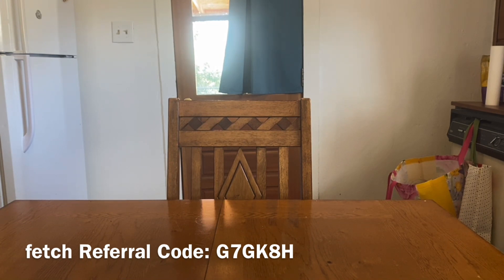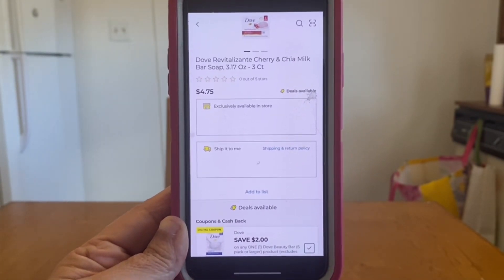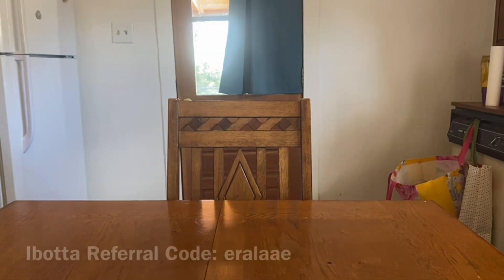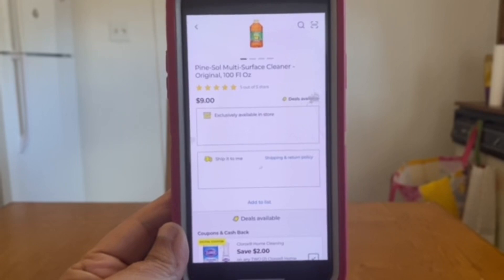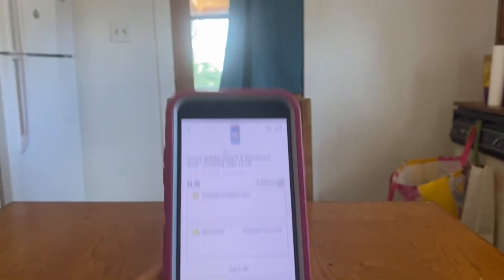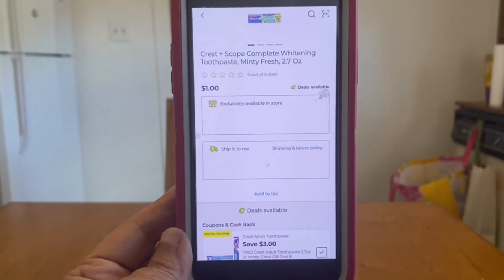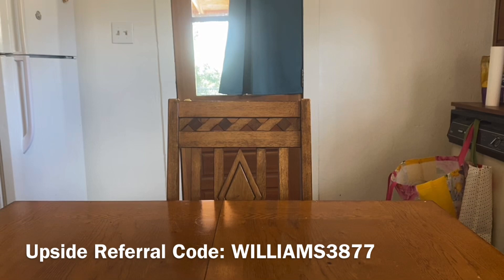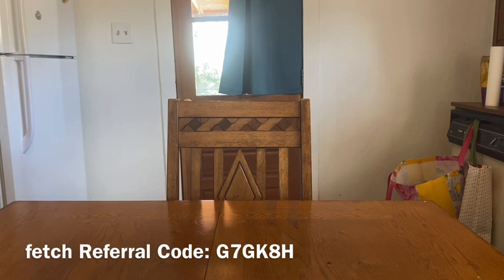2023#477🔥Dollar General Couponing😱SO MANY NEW GLITCHES‼️Must Watch👀👀